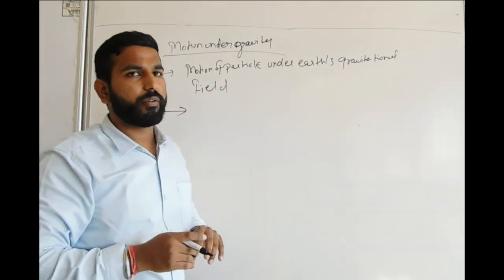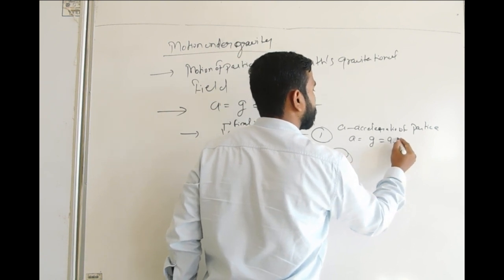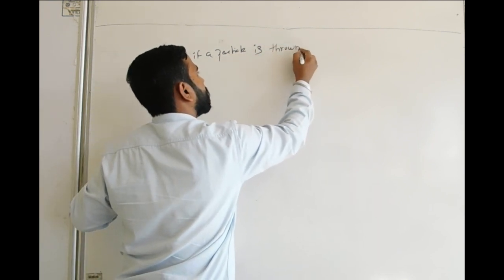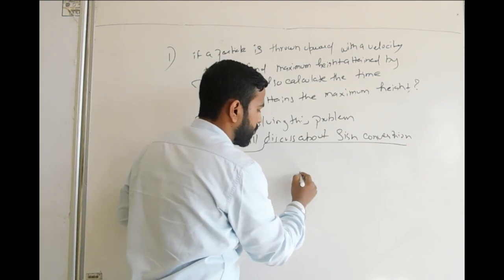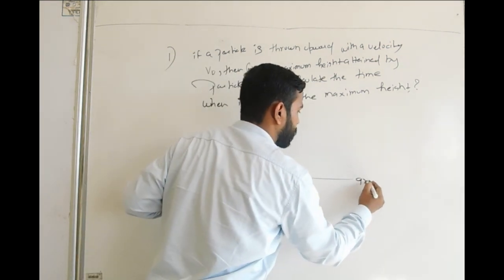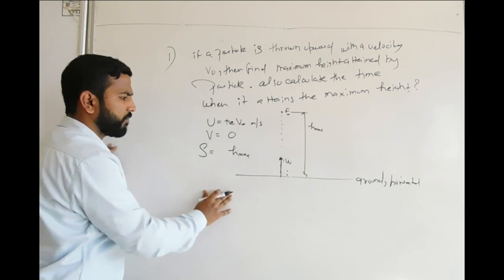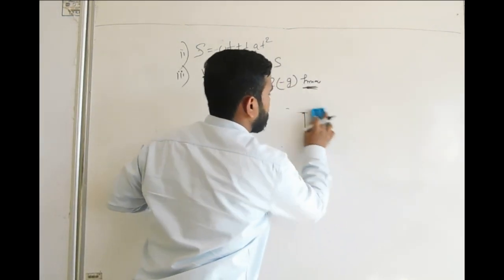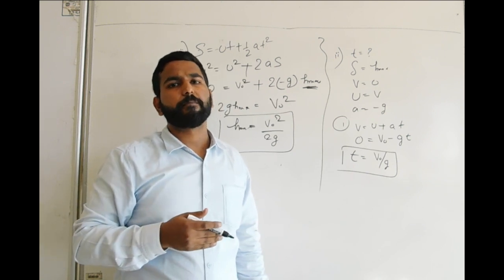Motion Under Gravity (Kinematics of Particle) || Physics-XI || CBSE Term-I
CBSE Term-I
Topic name- Motion Under Gravity (Kinematics of Particle)
Class- XI
Subject-Physics
Sign convention to solve the problem of particle moving under influence of gravitational field.